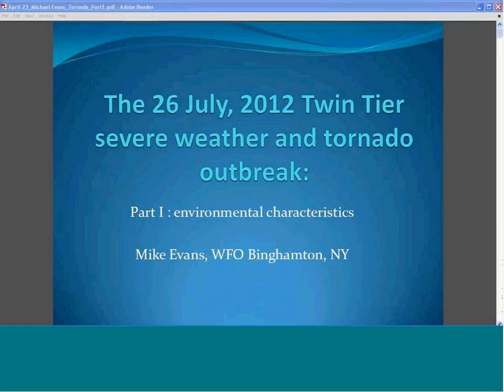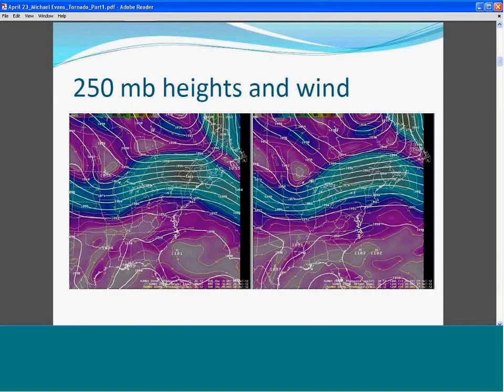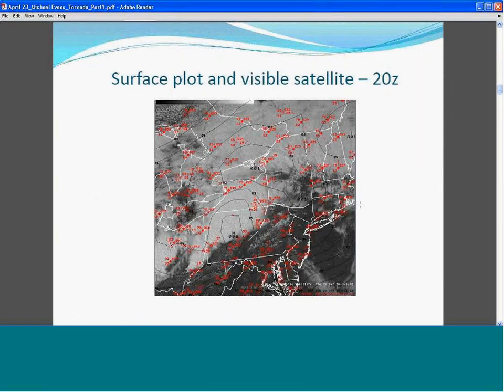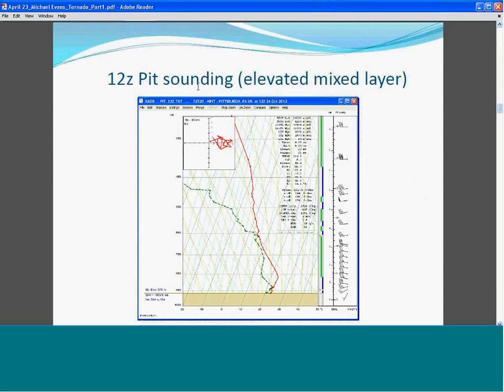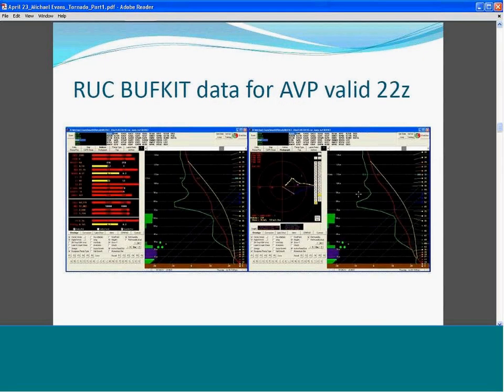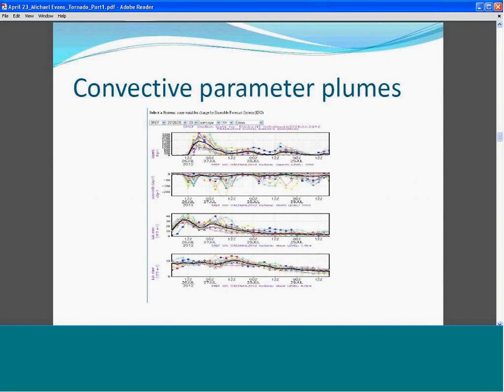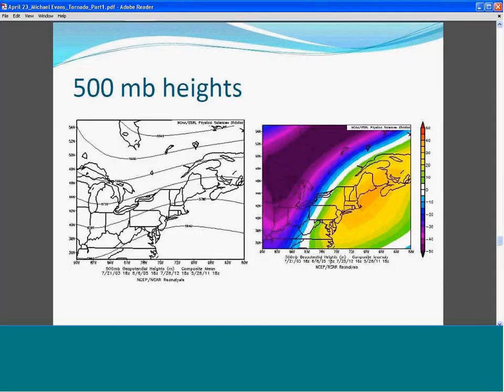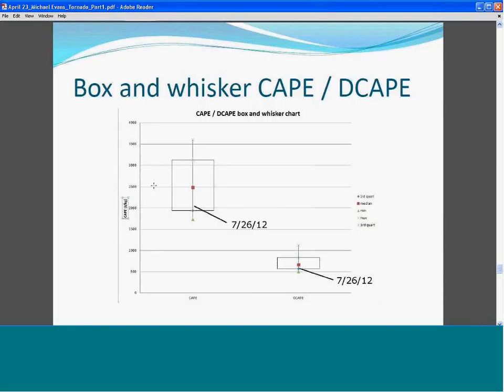April 23 GLOMW Presentation 11 Michael Evans Twin tier severe weather and tornado outbreak PART I